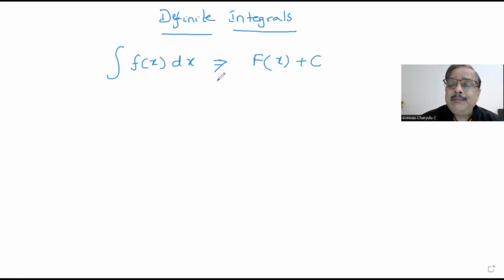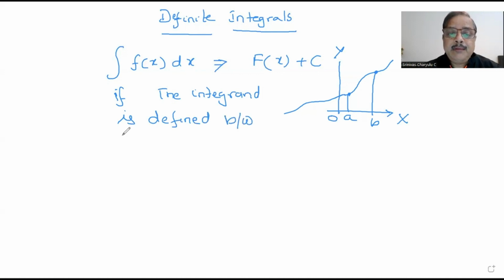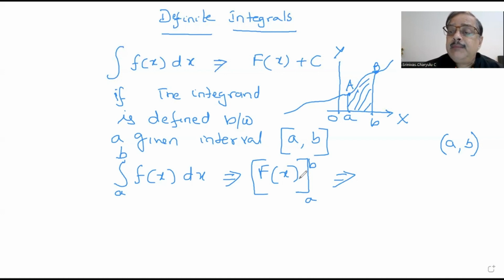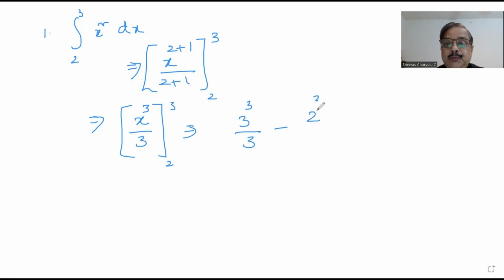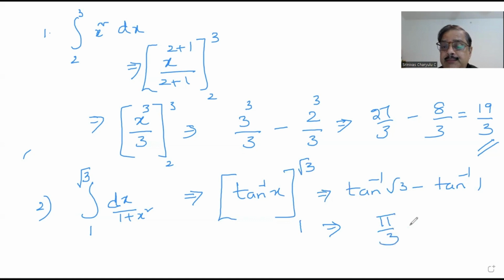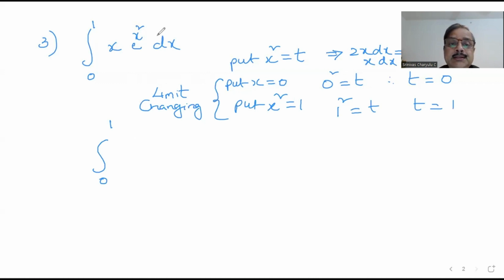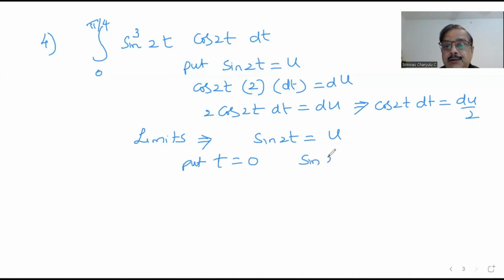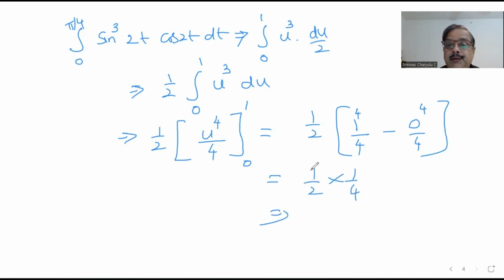Integral calculus(10) Basics of Definte Integrals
Introduction to Definite integrals  and sums based on Definite integrals